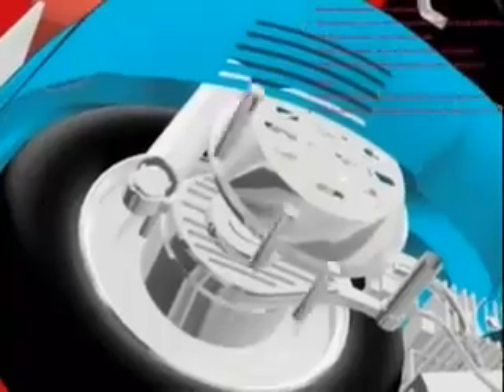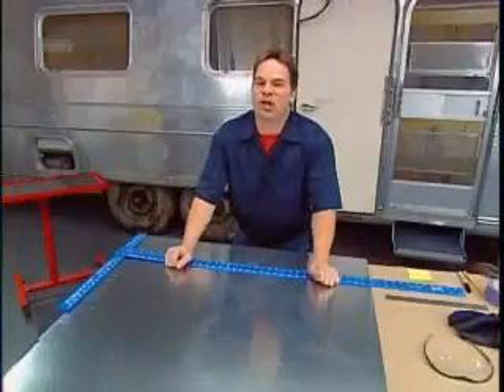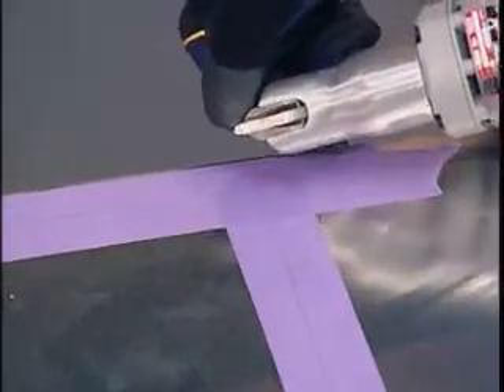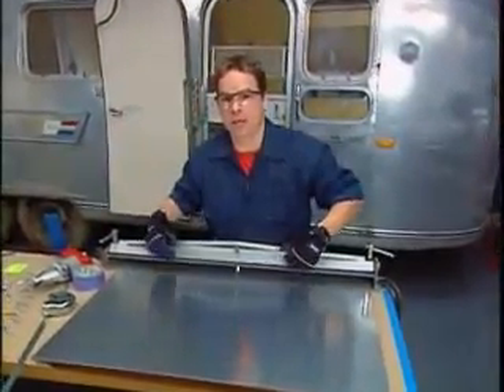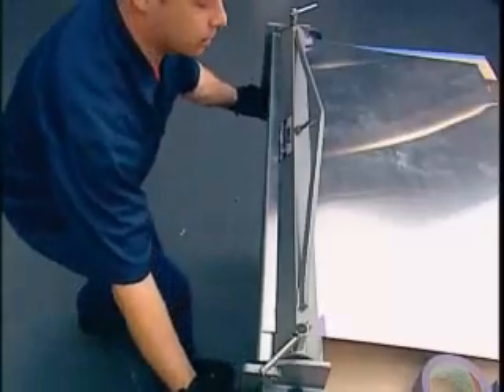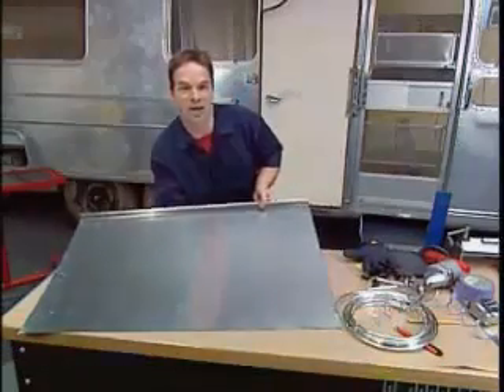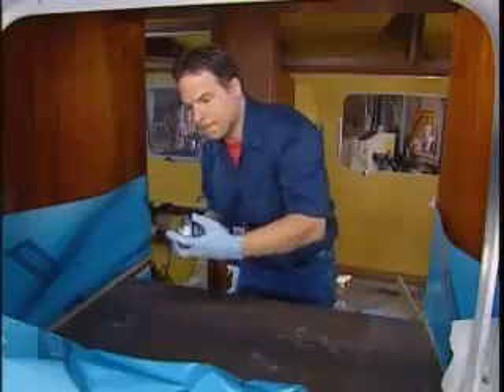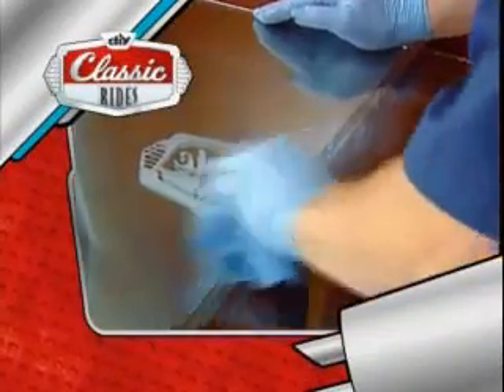Airstream Restoration - Countertop Episode 5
Episode 5 of the 10-episode 1970 Airstream restoration from "Classic Rides" - the DIY Network. Produced by Melissa Cross for RIVR Media and Scripps Networks. Host: Kevin Tetz. This segment shows the installation of new kitchen countertops in the restoration of the 1970 27' Airstream travel trailer.